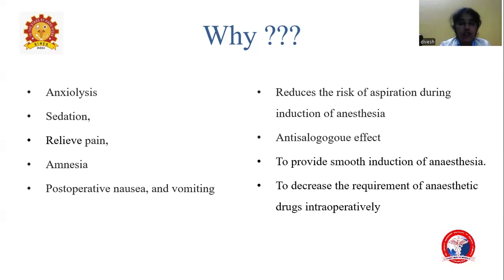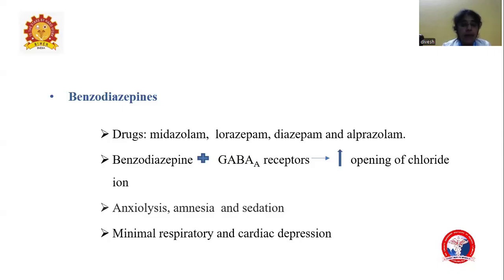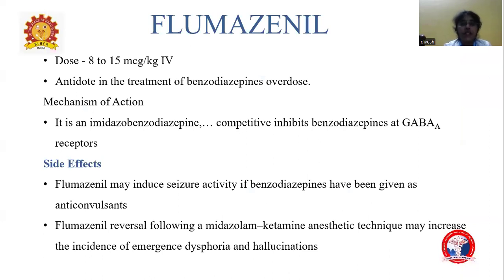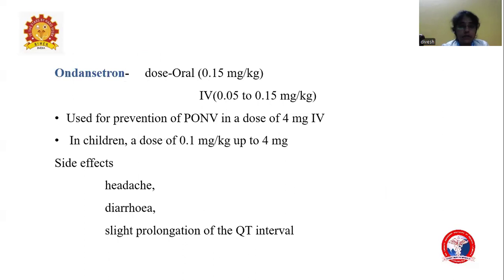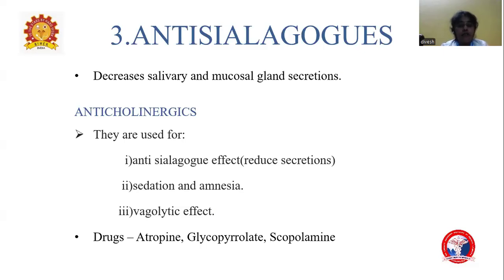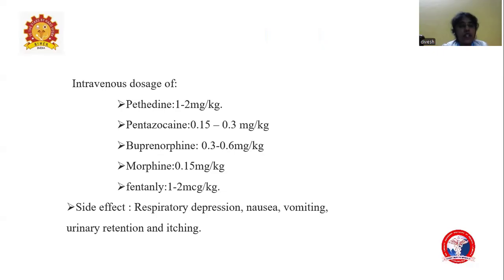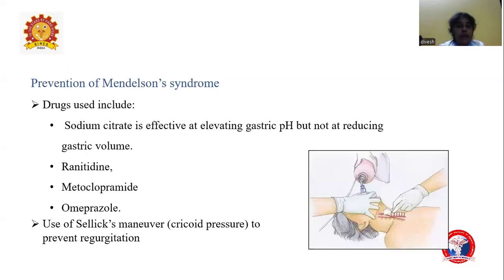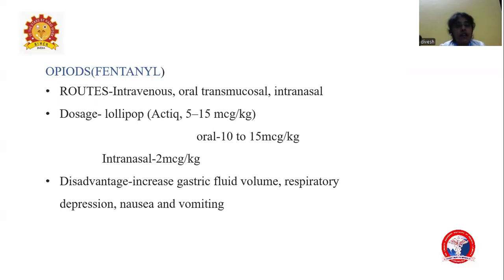Premedication Dr Lakshmi Priya